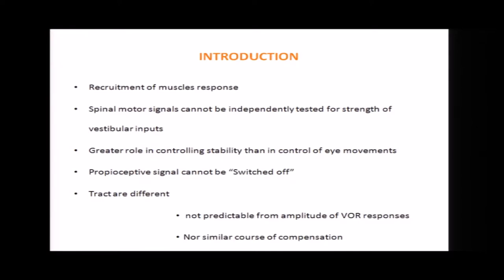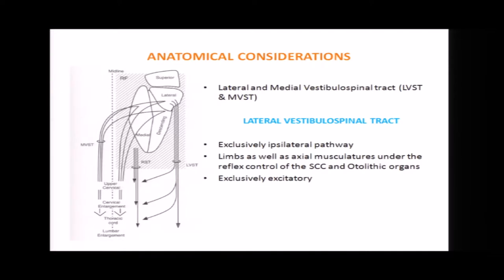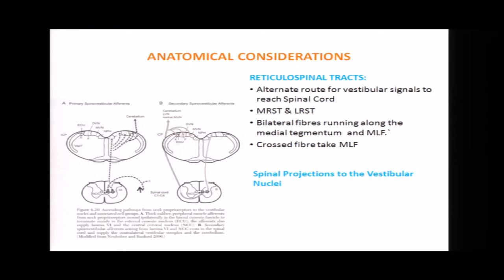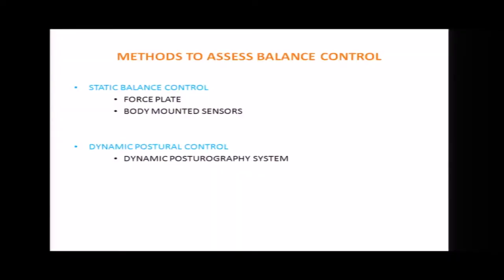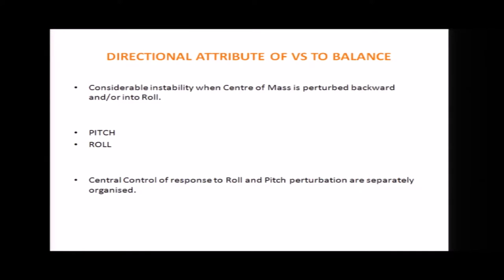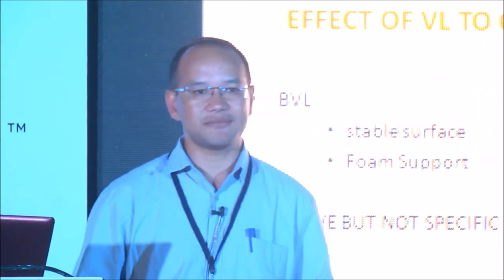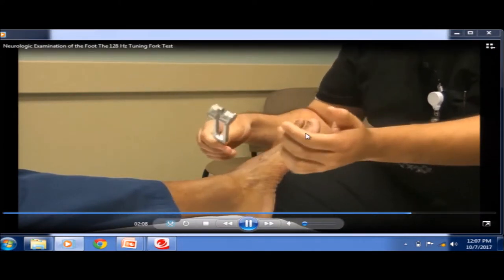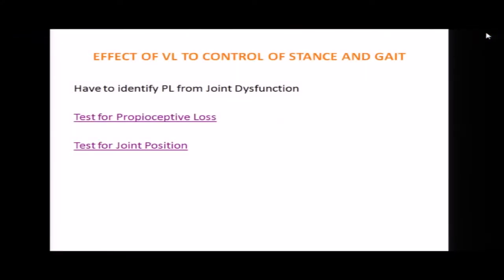Vestibulo Spinal System - Dr. Henry Nongrum